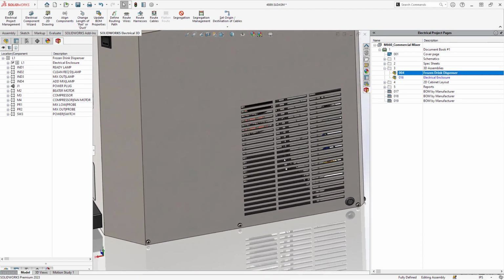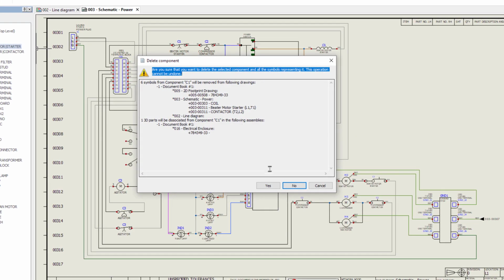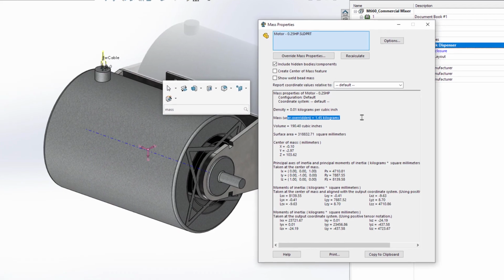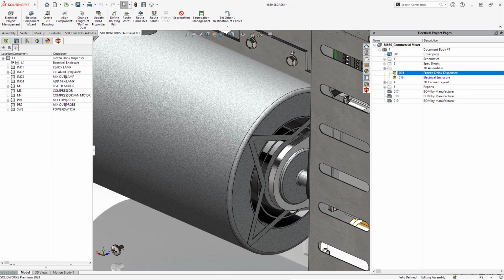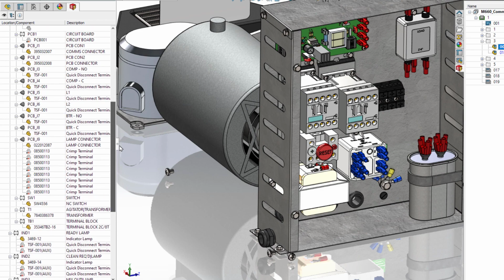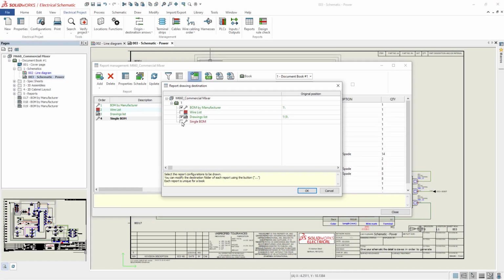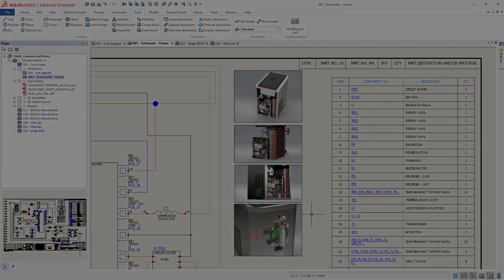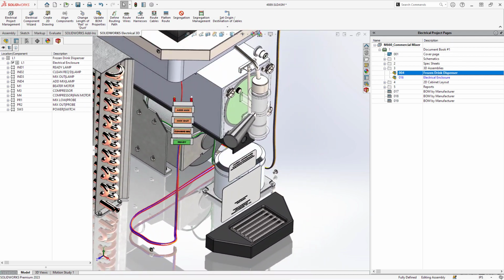SOLIDWORKS 2023 Electrical | Premium Solutions Polska